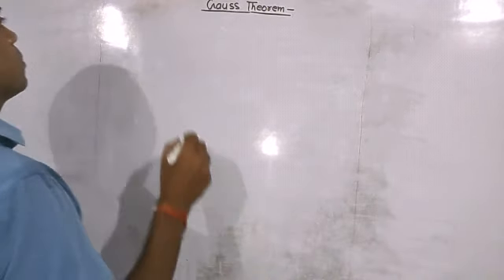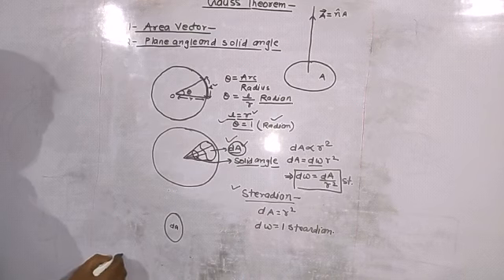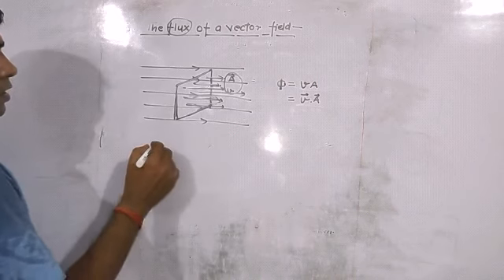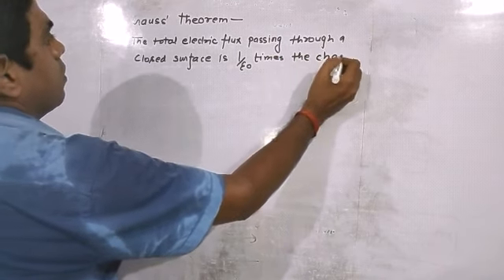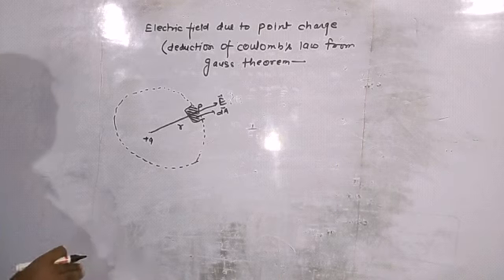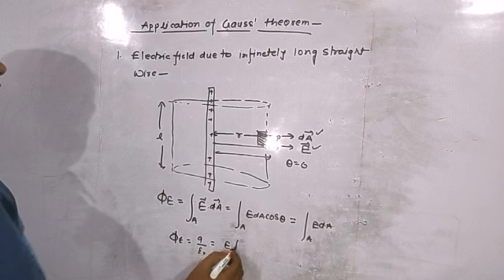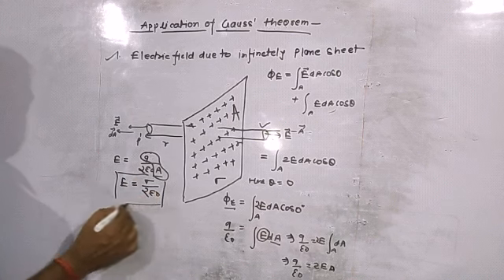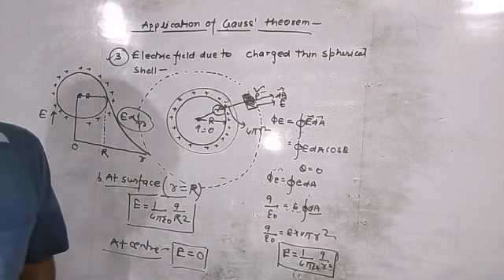Gauss' theorem in Electrostatics